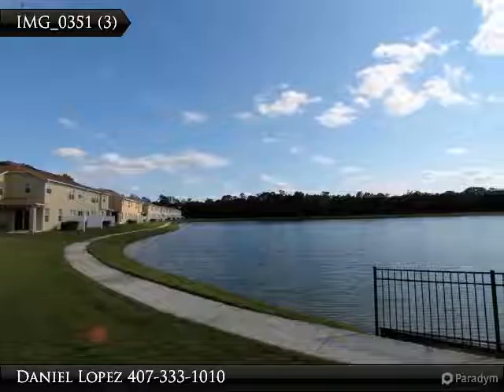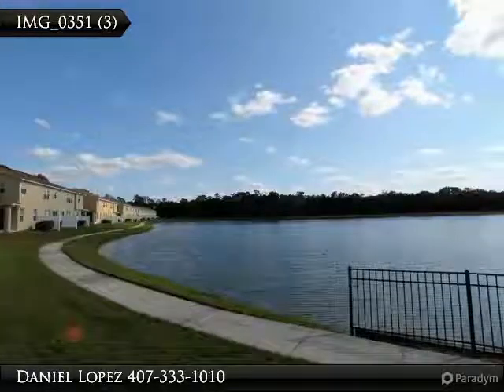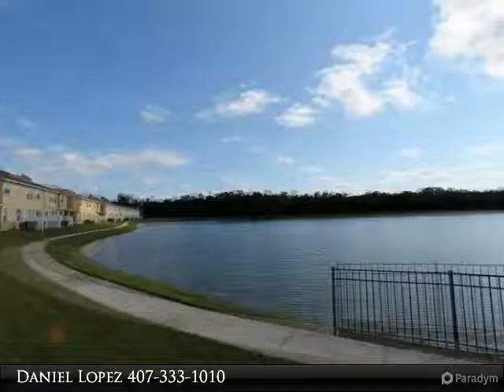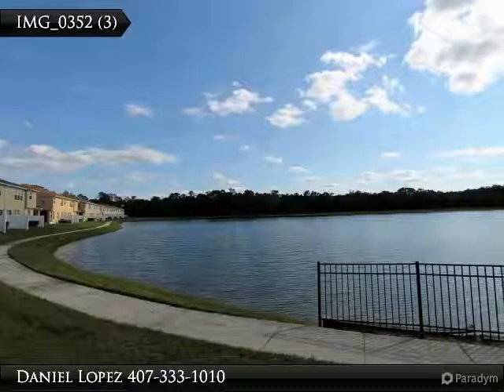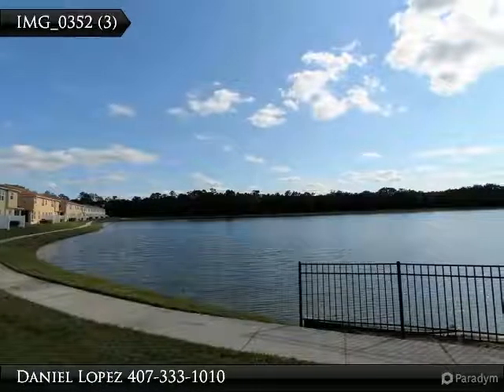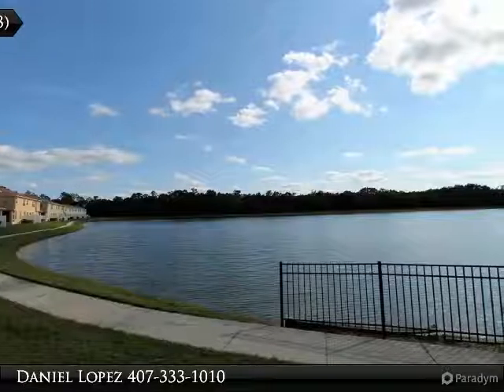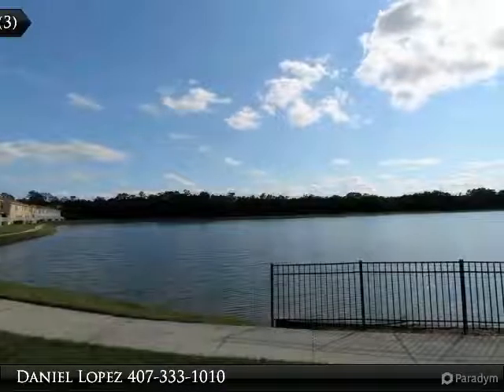3857 Gliding Place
Directions:
Take I-4 E to I-4 Lake Mary Blvd. Take Exit 98 and follow the signs towards Sanford. In 6 miles Turn Right on Ronald Regan, then a Left onto Lake Eagle Lane, Left on Gliding. Destination in on the Right 3857 Gliding place.

Presented By:
Daniel Lopez, Legends Realty